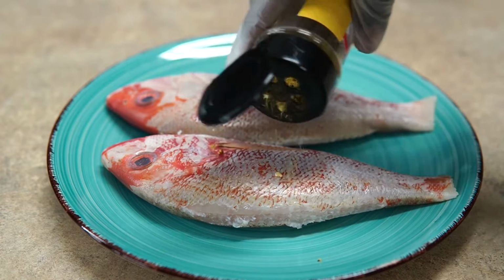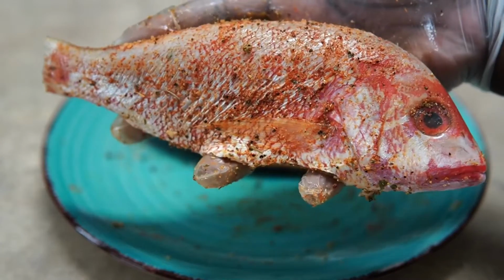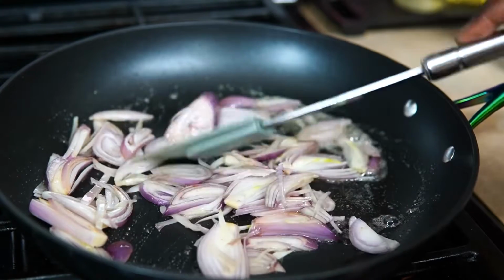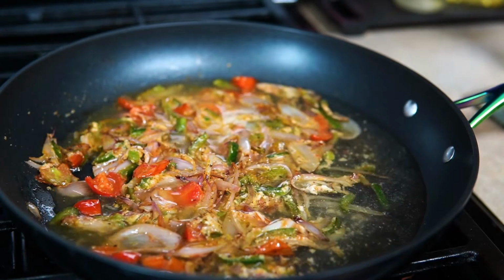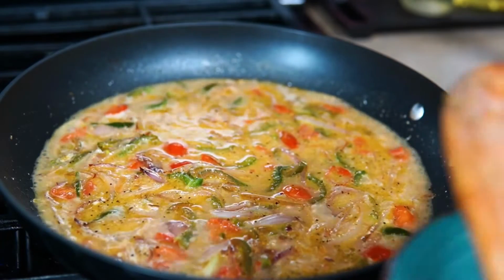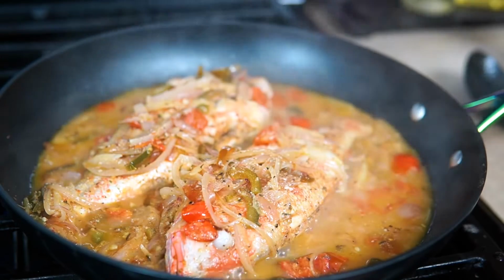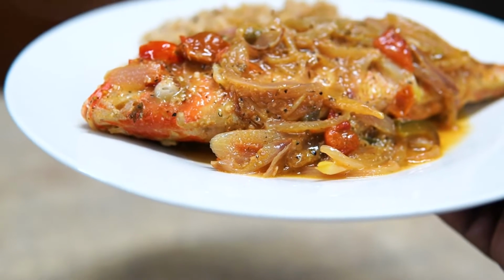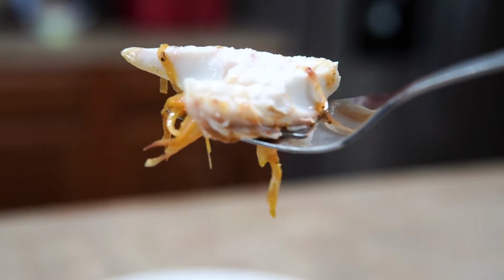The Best Lemon Pepper Steamed Fish Recipe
ORDER MY PRODUCTS HERE 💁🏿‍♀️

Steam fish ingredients
Sauce
3 tbsp butter or olive oil i strongly suggest the butter.
2 large shallots or 3 regular small ones
6 cherry tomatoes cut in half
1/2 poblano pepper mine was big so i used half of yours is tiny use the whole thing
2 tsp it’s lit lemon pepper (or more this is to taste treat it as your salt and how seasoned you like your food)
2 tbsp garlic paste
1 heaping tbsp ginger paste
3/4 cup water or enough water to cover the veggies.
Add your favorite fish shellfish seafood .